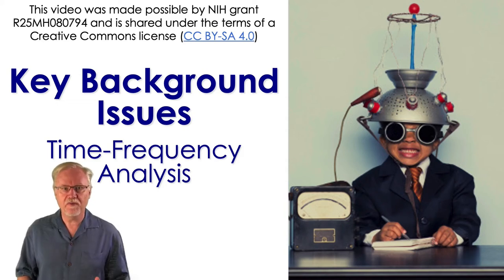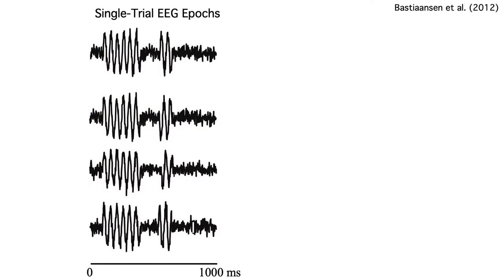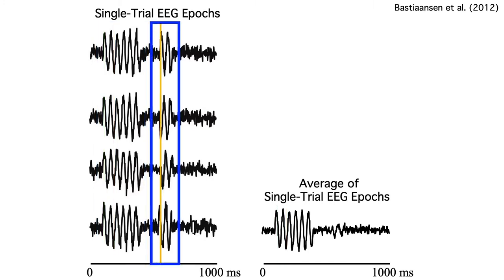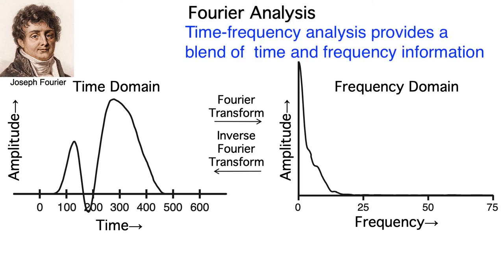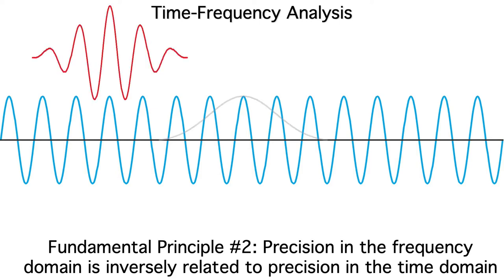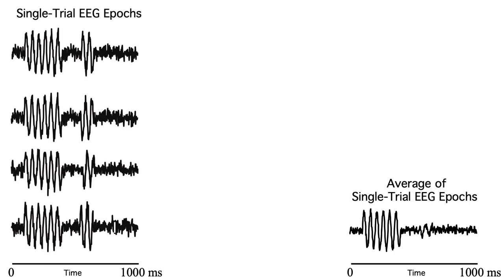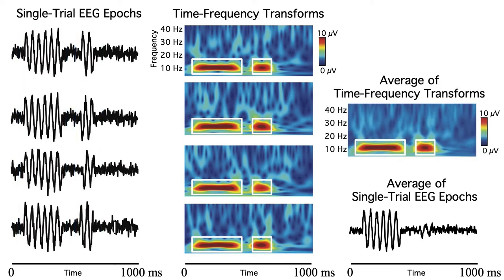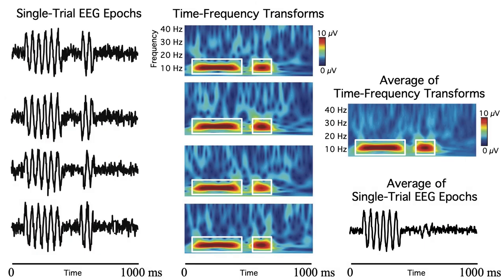Background Issues 4- Time Frequency Analysis